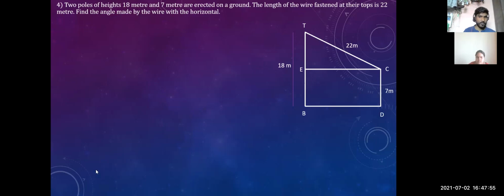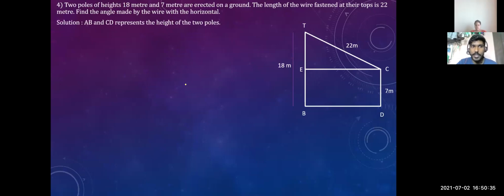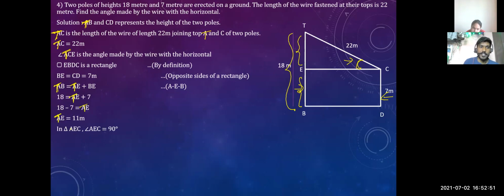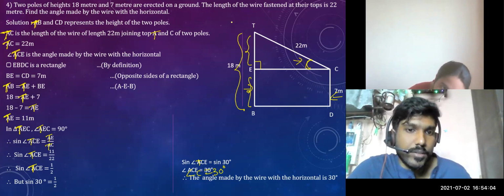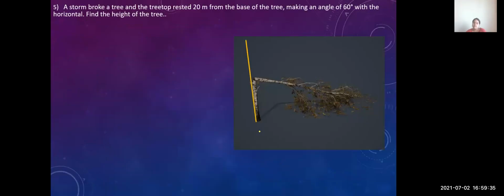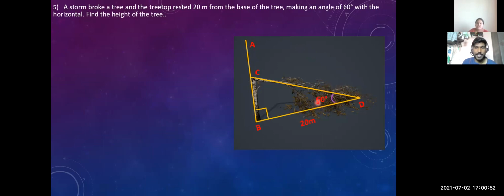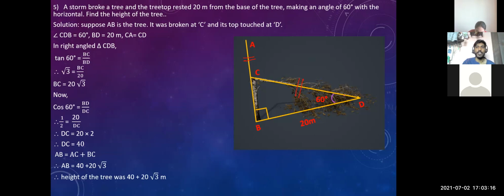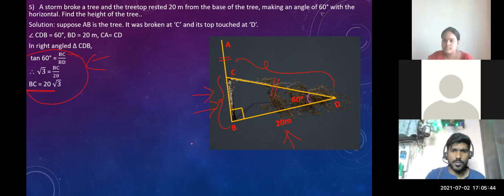TRIGONOMETRY LECTURE 12(B) (T)